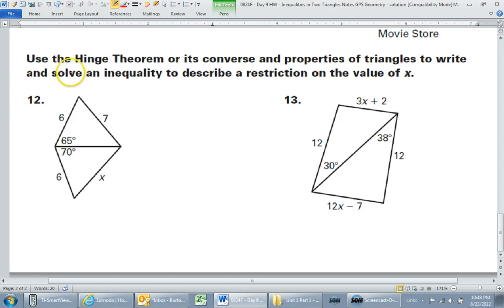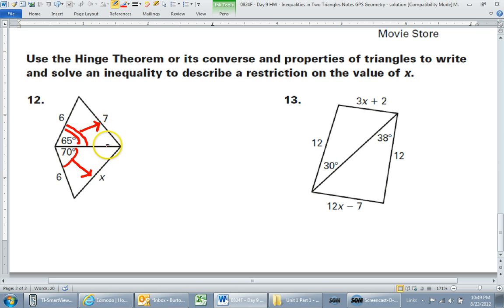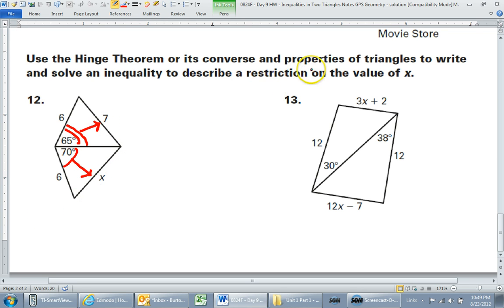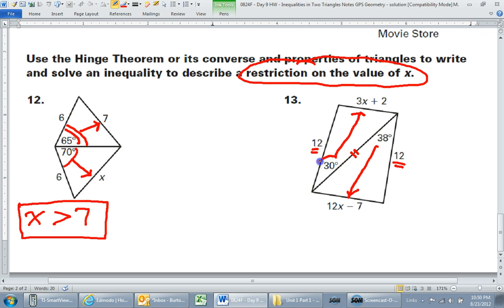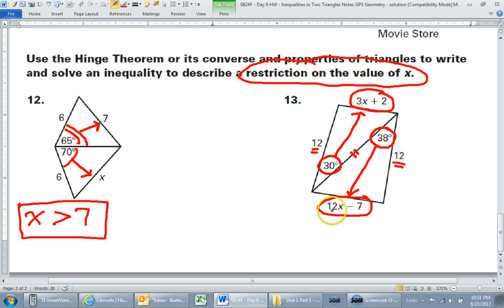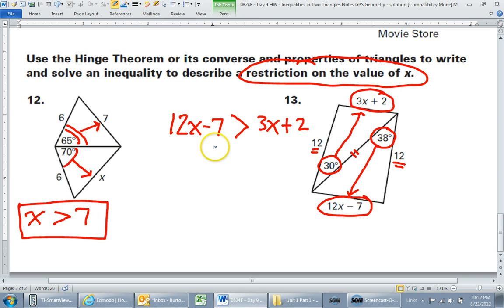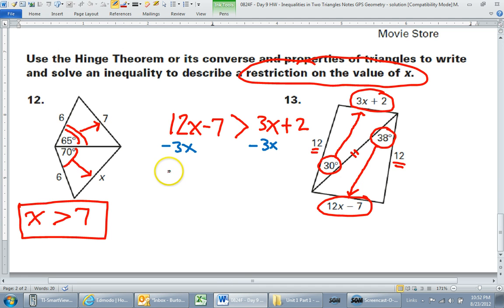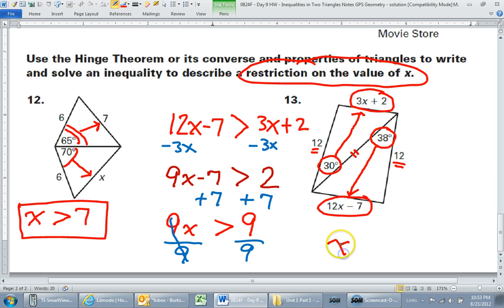0824F Day 9 HW #12 and 13 Find X Using Hinge Theorem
Please support my channel by becoming a Patron Hinge Theorem - In a triangle, given two pairs of congruent sides and their included angles, the bigger sides is always across from the bigger angle.